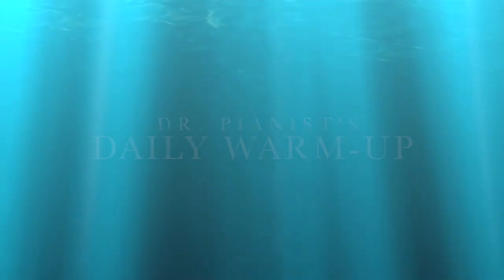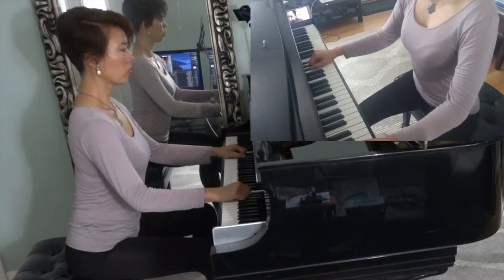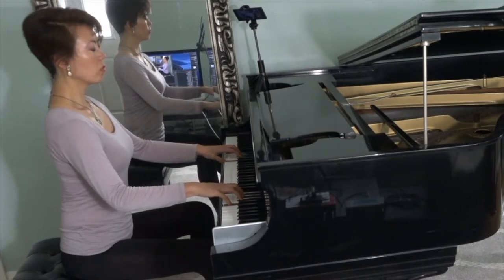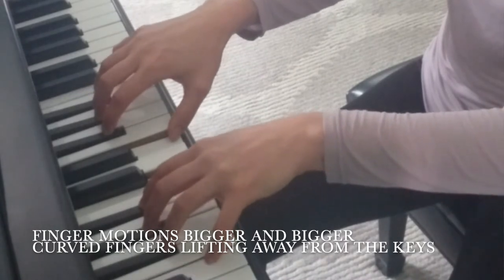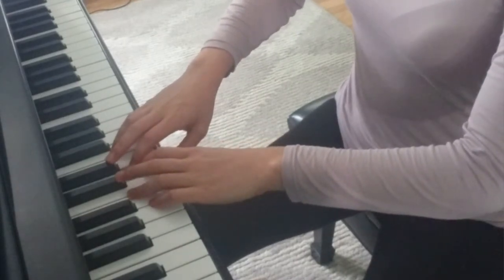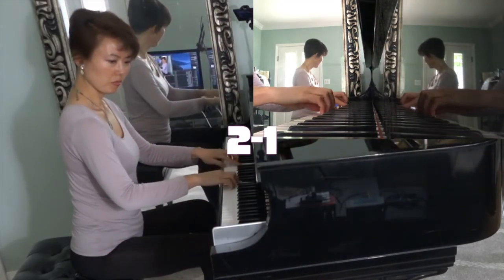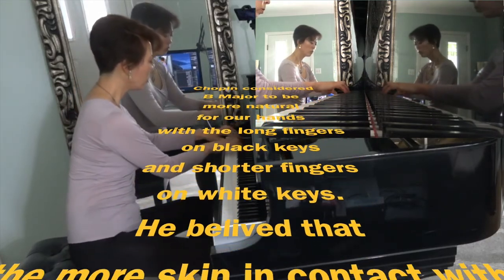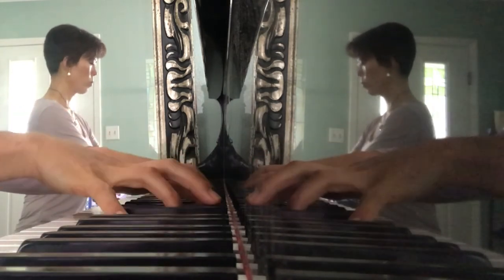Mind-Body Piano Practice: Warm-up Routine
The purpose of my warm-up routine is to find a sustainable balance both in my posture and hands at the keyboard. The balance will help you play as well as possible, as easily as possible. Also, the bigger the muscle you use in every motion, more efficient and effective it becomes, physically and musically. Reminding myself to connect the slightest of movements to my core, my heels and the back muscles, is the other purpose of this warm-up.

It is also to train each hand and fingers to be equally capable while also learning how to maximize their unique characteristics for musical ends.

I hope this video will inspire a new way to approach your daily warm-up and practice! Please do let me know if you have any questions, comments, requests, suggestions, etc.

Please consider supporting me on my mission to promote music as a healing and unifying agent.